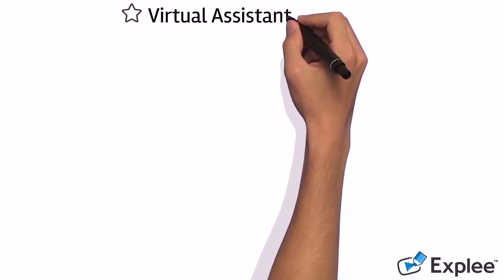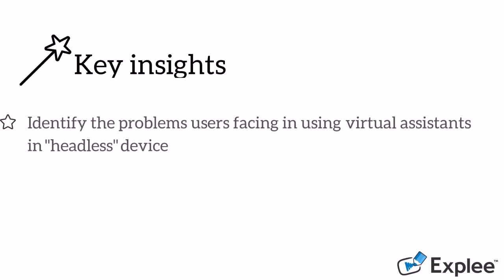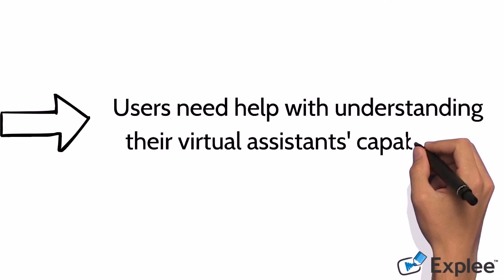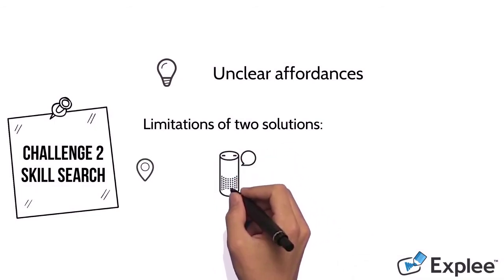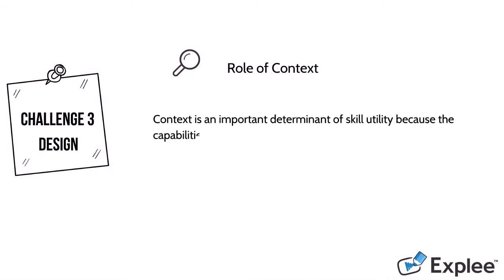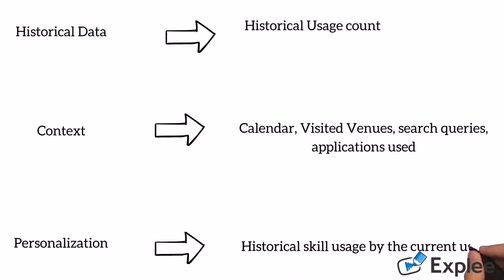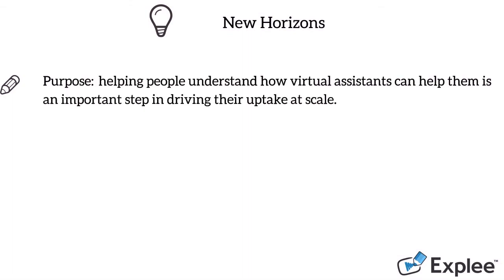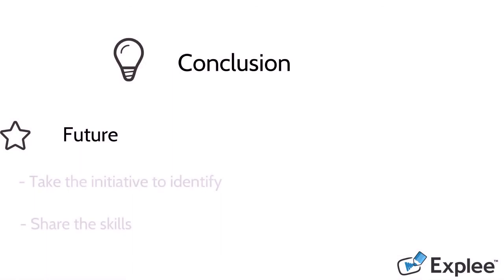COMP526 - Video Presentation - Group 17 - Skill Discovery in Virtual Assistants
Review of the Paper: "Skill Discovery in Virtual Assistants"

Chumeng Wang
Sichun Xie
Udhayabanu Natarajan
Weiming Lin